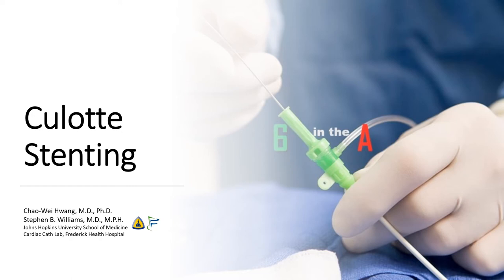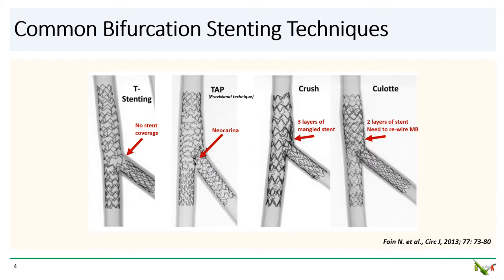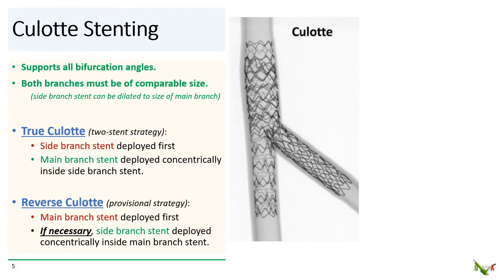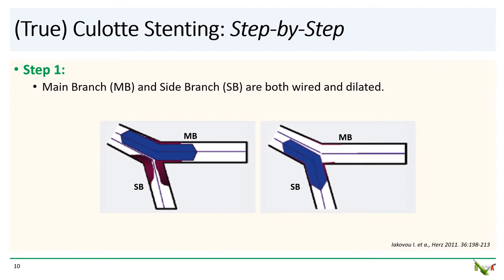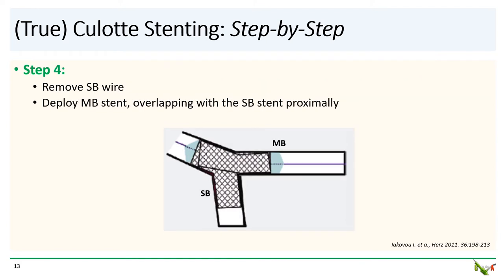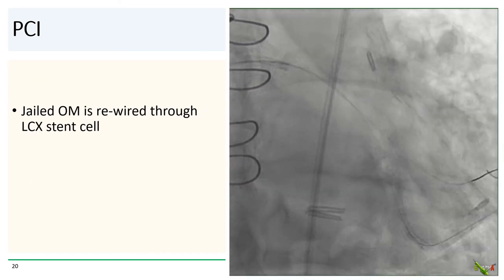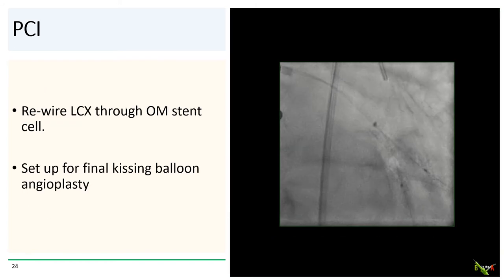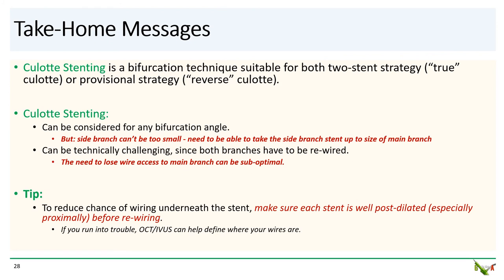CULOTTE STENTING for bifurcation PCI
How to do Culotte bifurcation stenting step-by-step, using a LCX/OM bifurcation case for illustration, as well as review clinical evidence.

Stephen B. Williams, M.D., M.P.H.

0:00 Introduction
0:49 Diagnostic Angiogram
1:24 Common Bifurcation Stenting Techniques
5:04 (True) Culotte Stenting: Step-by-step
9:57 Two-Stent vs. Provisional